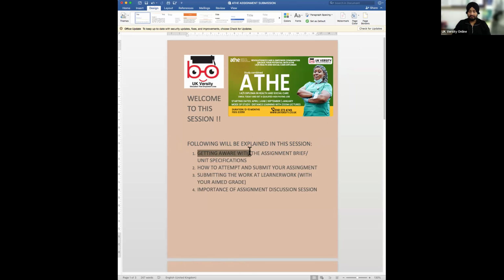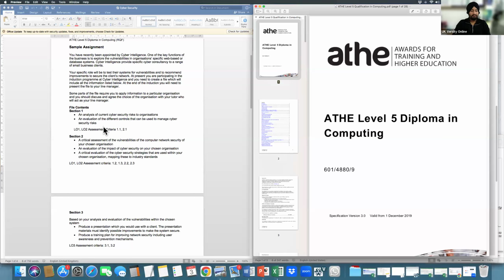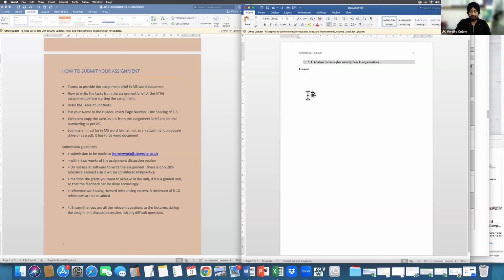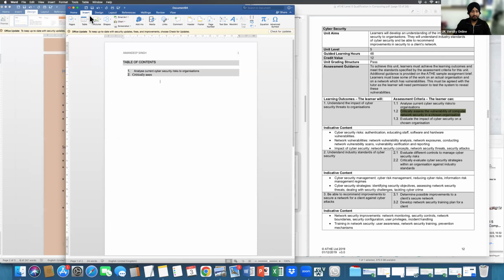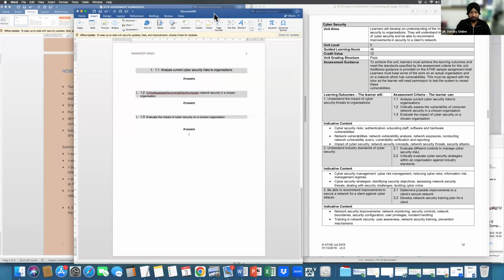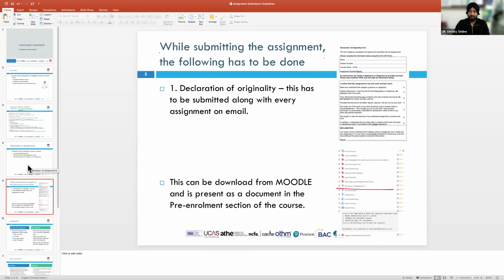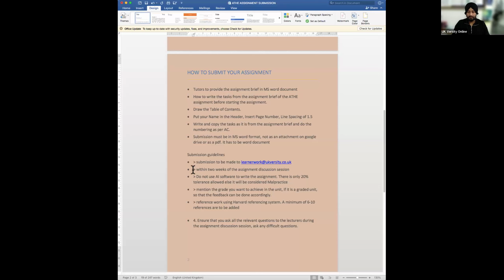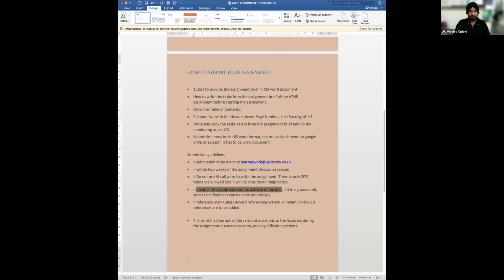ATHE ASSINGMENTS' SUBMISSION GUIDELINES